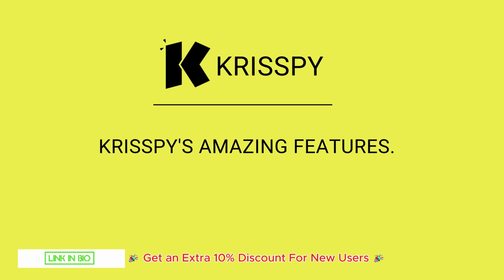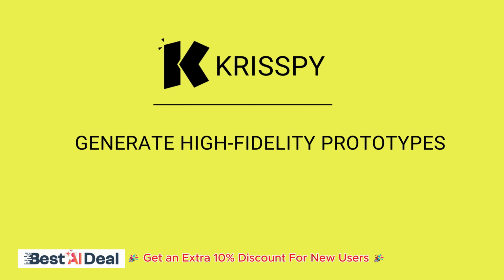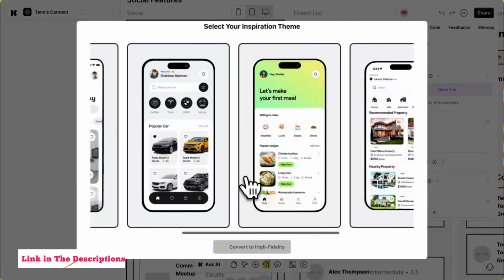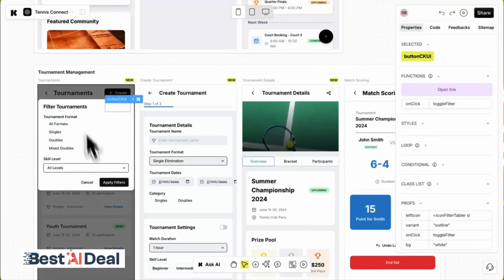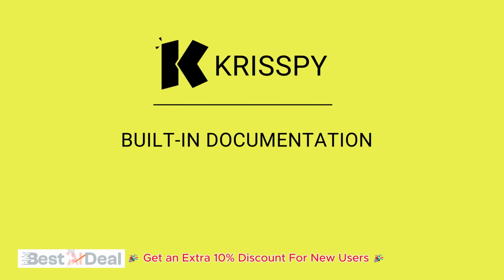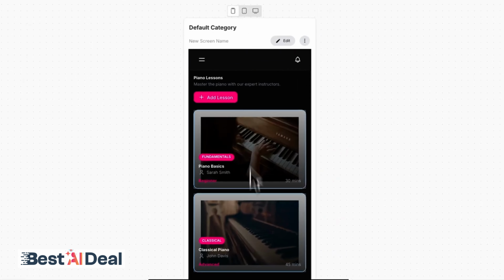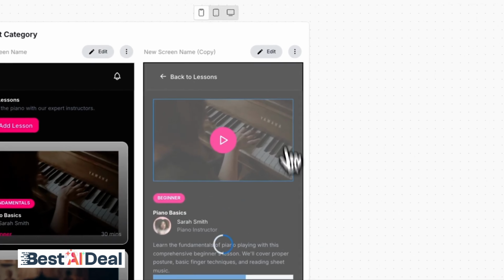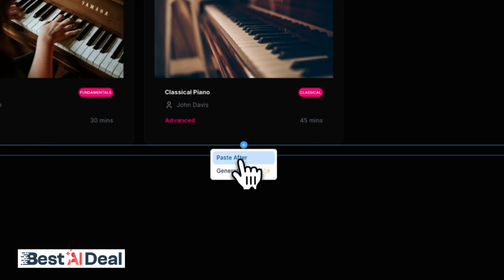Krisspy Lifetime Deal: AI-Powered App Design & Prototyping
🚀 Turn ideas into high-fidelity app prototypes in minutes with Krisspy – the AI-powered app prototyping tool! No coding or design skills needed.

2️⃣ Wait a few moments for a discount popup.

✨ Key Features
⚡ AI-driven app prototyping – from idea to interface in minutes
🎨 Seamless Figma integration for effortless design consistency
🛠️ Instant iteration – modify UI elements with AI-powered edits
📜 Auto-generate sitemaps, wireframes & product documentation
💻 Export full React codebase for seamless developer handoff

🤔 Why You Need Krisspy
Struggling with lengthy design processes? Krisspy eliminates the hassle of manual UI design by leveraging AI to create, refine, and iterate app prototypes in real-time. Whether you're a freelancer, product manager, or small business, this tool accelerates your workflow, aligns teams, and gets you to production faster!

🔥 Get Started with Krisspy Today!
Say goodbye to time-consuming app prototyping! Unlock the power of AI to bring your product ideas to life with Krisspy. Get the lifetime deal now and streamline your UI/UX process! 🚀